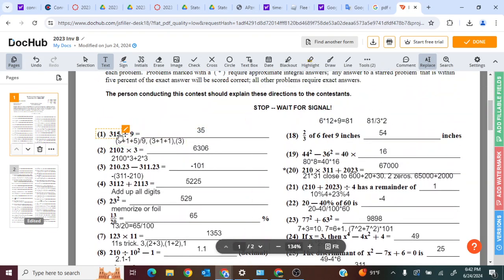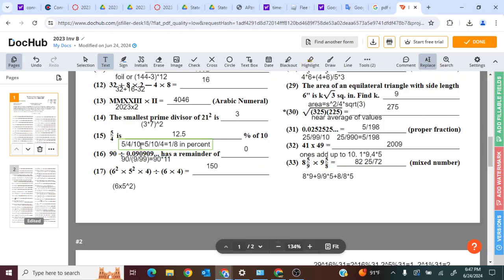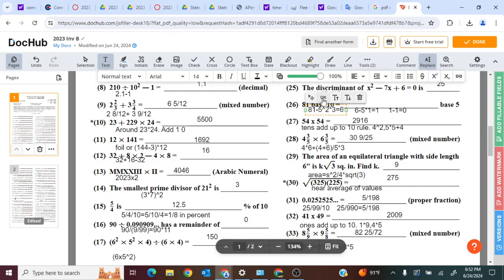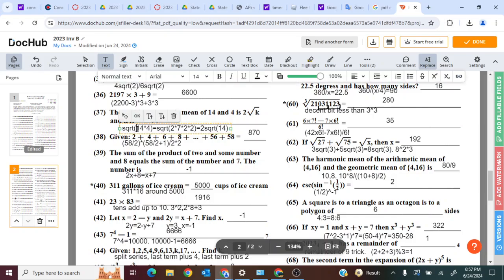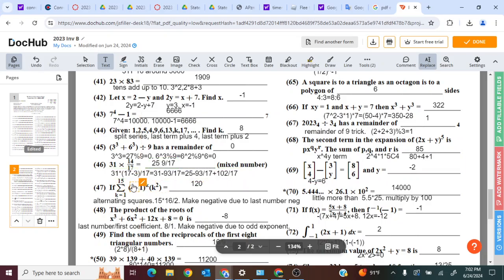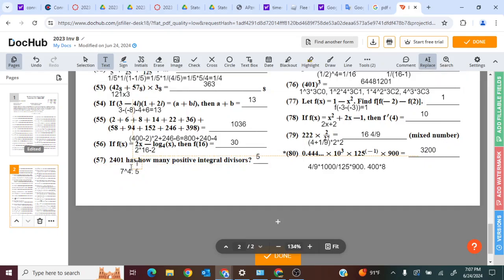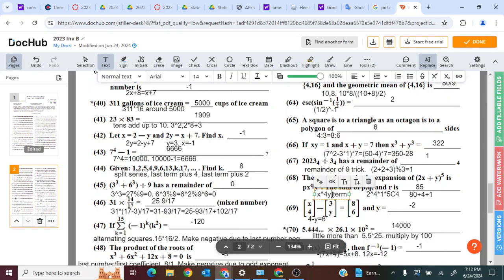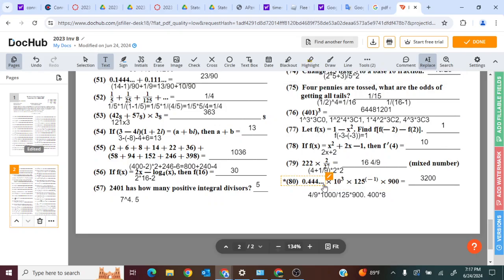Better 2023 Invitational B Number Sense Guide Grand Oaks